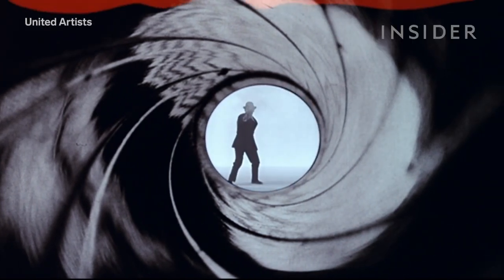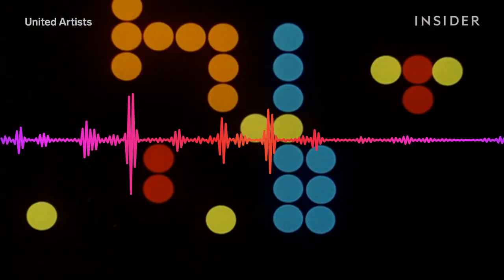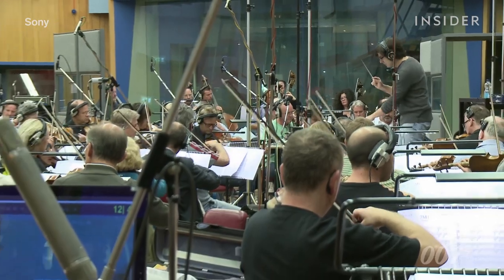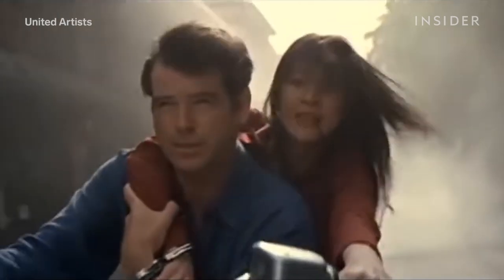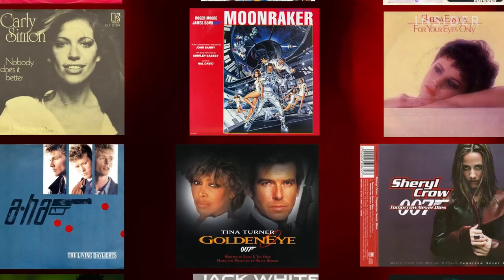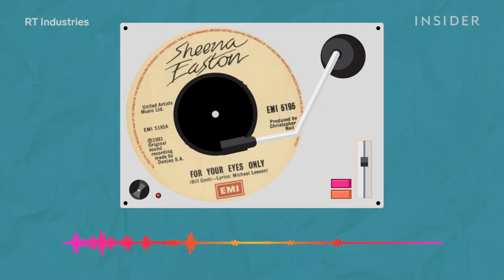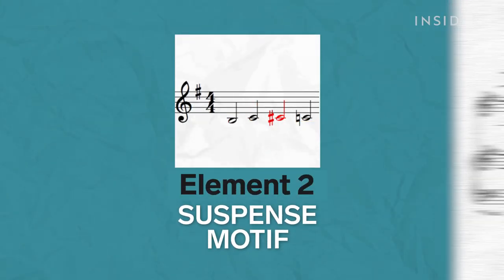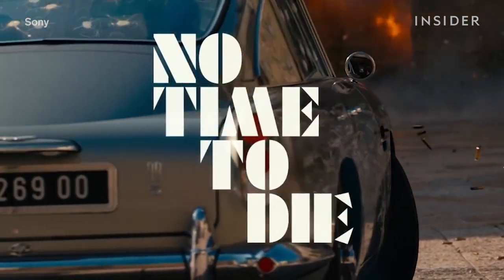How Billie Eilish Created The Perfect James Bond Theme | Pop Culture Decoded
Presented by Smirnoff

Billie Eilish is the youngest artist to record a James Bond theme song. It's an epic task, and plenty of artists, from Madonna to Sheena Easton, have fallen short, producing themes that are ruthlessly criticized or just forgettable. Others, like Shirley Bassey and Adele, have contributed classic songs that left their musical stamps on the franchise. Here, we decipher the musical code of the 007 themes to find out what makes a song sound like quintessential Bond — and see whether Eilish's entry fits the bill.